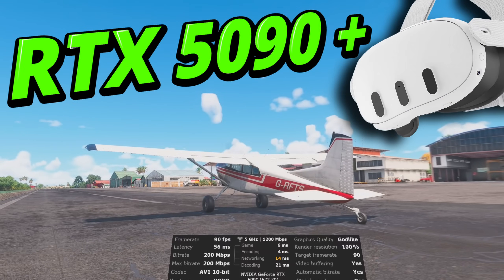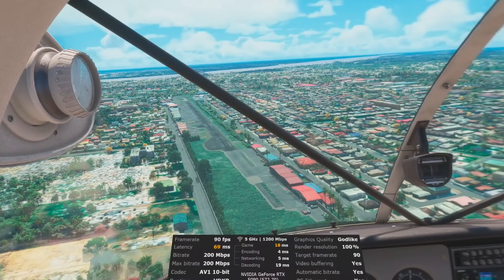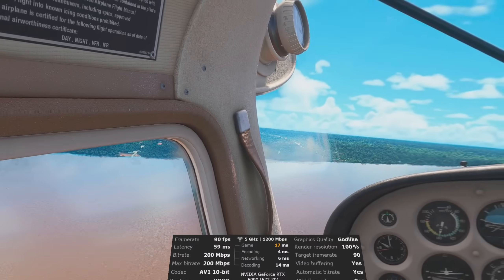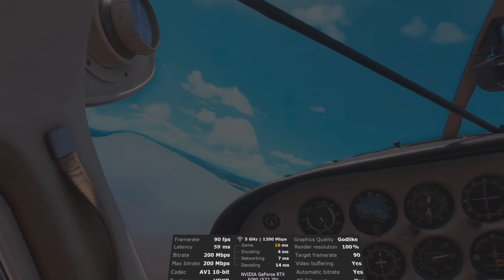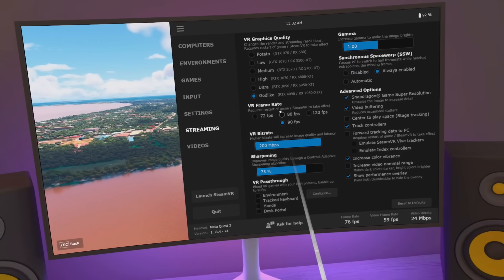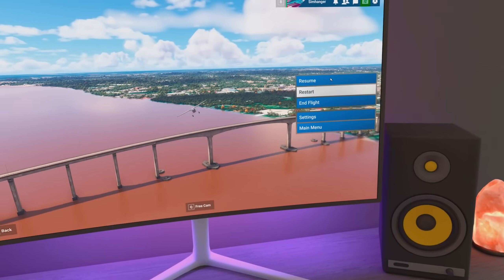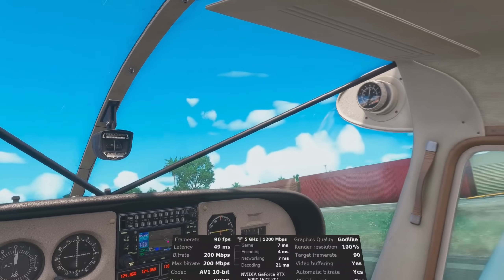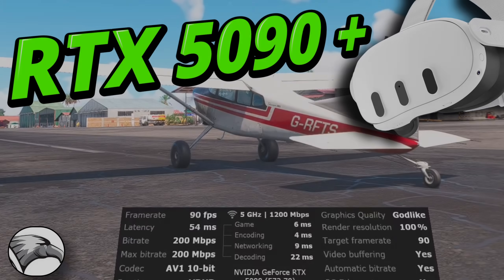Max FPS in Quest 3 with RTX 5090 GPU in MSFS2024 | Exploring setting options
Is the RTX5090 only for High Res VR Headsets? I put my Quest 3 to the test with surprising results!

Referenced Links
Wired2Fire UK PC Specialists:
Simhanger Videos

PC Specs : 14900K & RTX4090 c/w  64GB Ram.